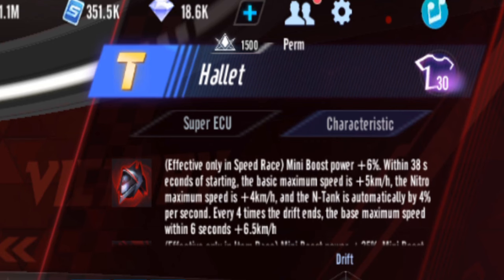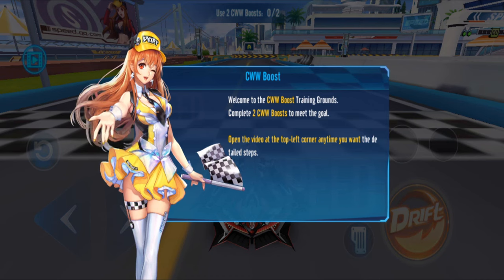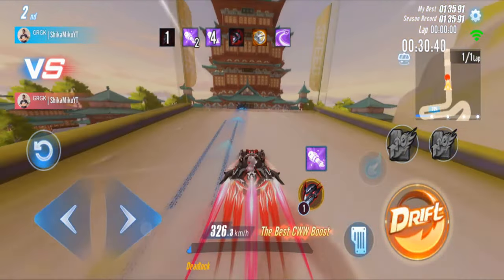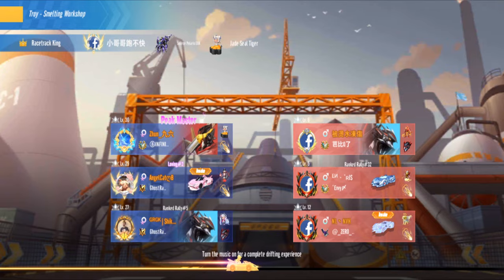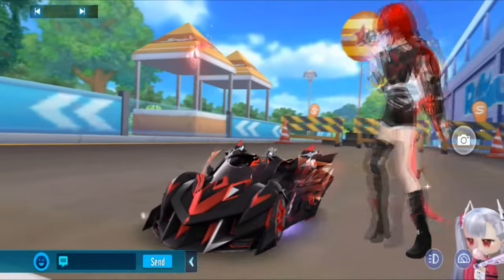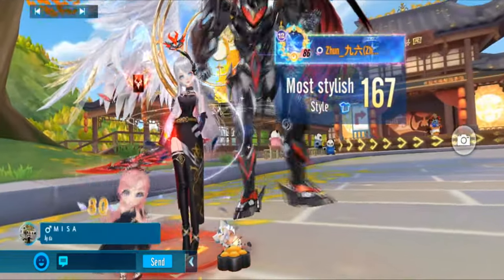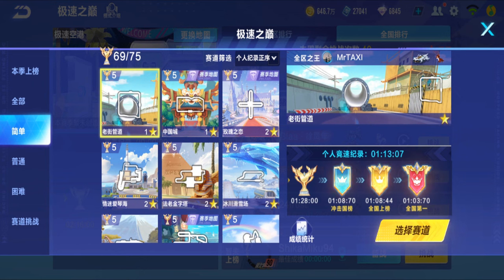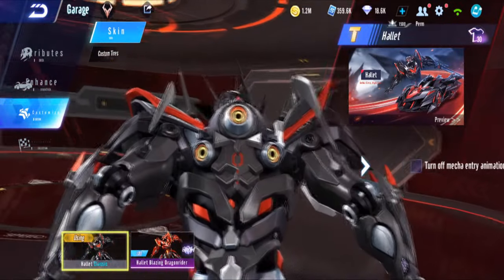MOST BROKEN T-CAR! Start With WCWW? Review Hallet 【Garena Speed Drifters】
reviewing the fifth T-car Hallet, the best early game car ever.

00:00 Intro
00:29 Review
04:35 Speed Test
08:15 City 11 Test
11:29 Stunning Jiangxi
14:05 Ranked Team Speed - Game 1
16:41 Ranked Team Speed - Game 2
19:10 Ranked Team Speed - Game 3
21:36 Ranked Team Speed - Game 4
23:30 Ranked Team Speed - Game 5
26:13 Ranked Team Speed - Game 6
28:48 Ranked Team Speed - Game 7
33:40 Conclusion

Songs:
So Lit, At The Game, Beat Your Competition, Take You Home Tonight, Mephis Boss Theme, Black Trike, Armament Class C, Drive Real Fast, Shiawase (VIP), 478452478 (idk title), Crownless Boss Theme, Educated Man